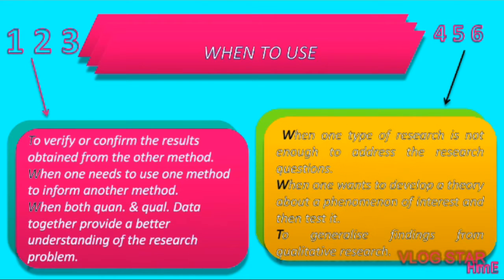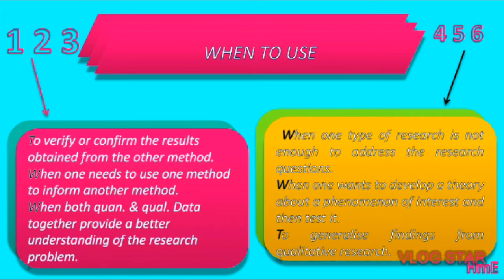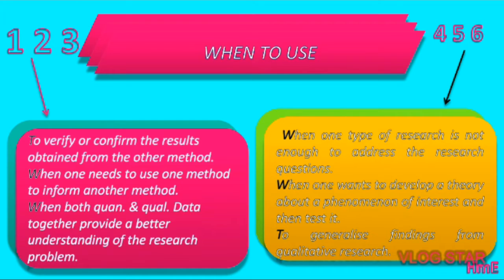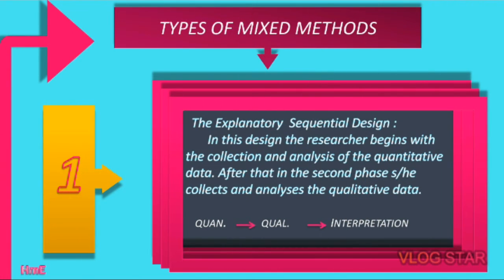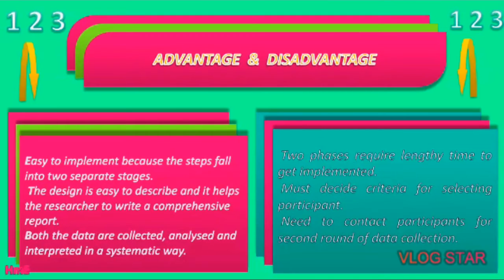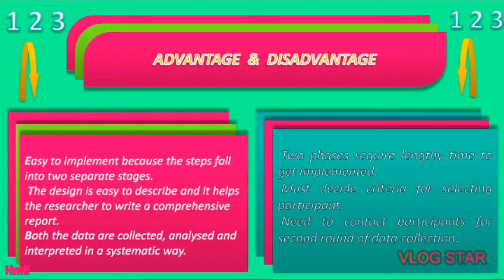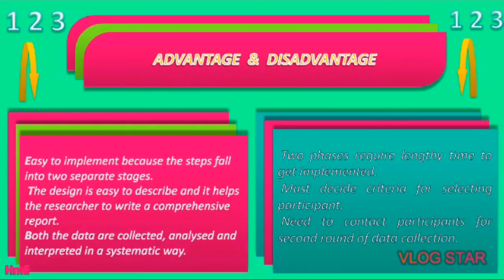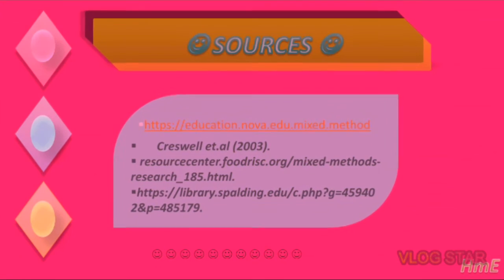RESEARCH METHODOLOGY MIXED METHODS PART 2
Mixed Methods can be used in different situations.
1.To verify and confirm the results of the other method.
2.when one needs to use one method to inform another method.
3. when quantitative and qualitative data together provide a better understanding of the research problem.
4. when one type of Research is not enough to address the research questions.
5. when one wants to develop a theory about a phenomenon of interest and then test it.
6. 1.To generalise findings from qualitative research.

Types of Mixed Methods
1. Explanatory Sequential Design
In this design the researcher begins with the collection and analysis of the quantitative data and in the second phase he or she collects and analyse the qualitative data.
minaxi😊😊😊

Video created by Vlog..downloading link given bslow.